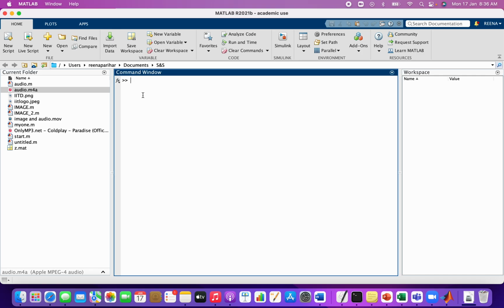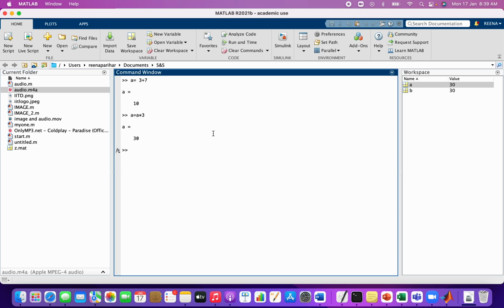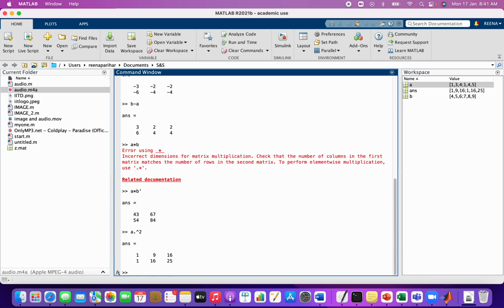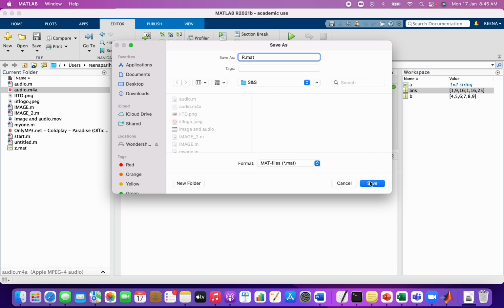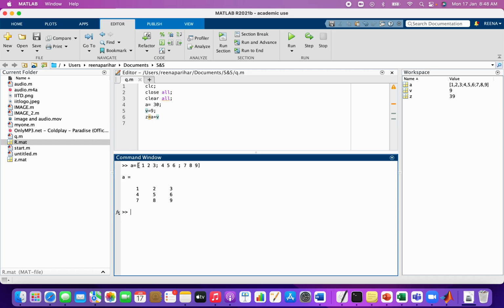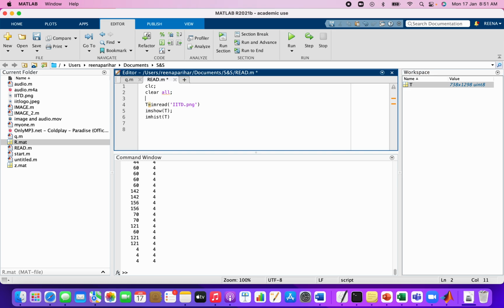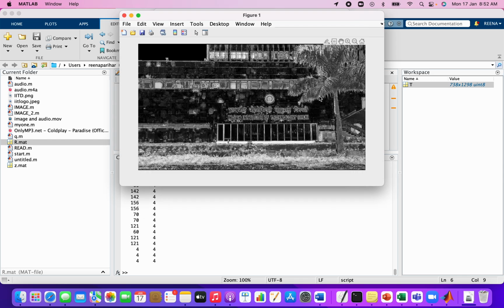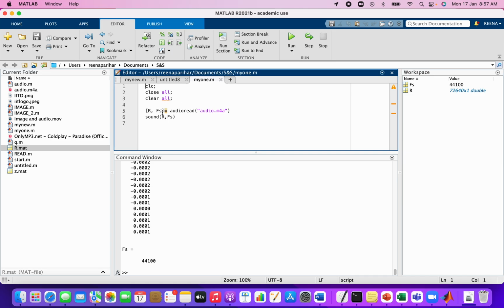18 January 2022